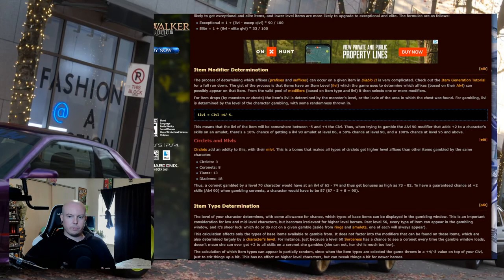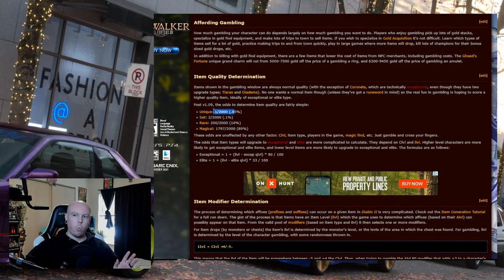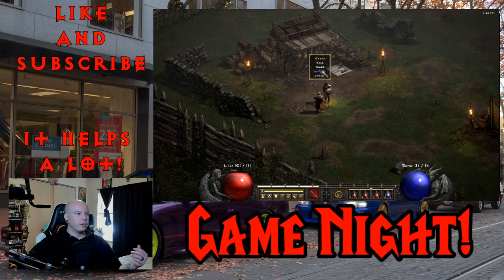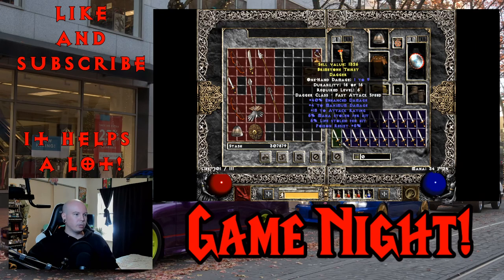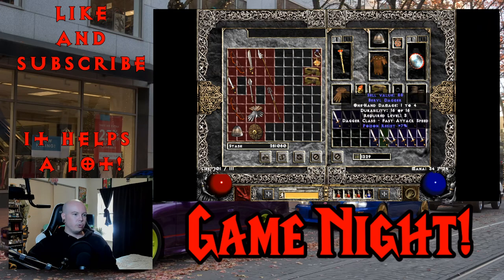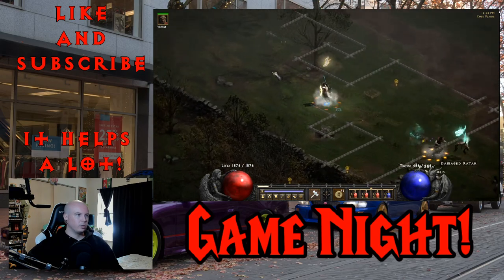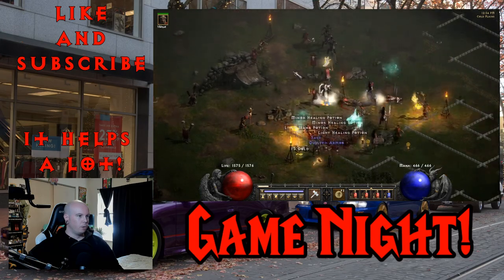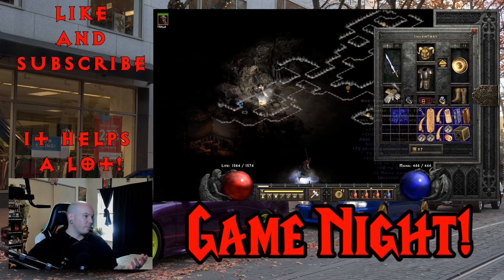How To Gamble A Gull Dagger | Diablo 2 Resurrected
There is a science to gambling a gull dagger in Diablo 2, and Diablo 2 Resurrected. In this video ill go over the science of it, attempt to get one, and then also show where your best chance to magic find one is at.